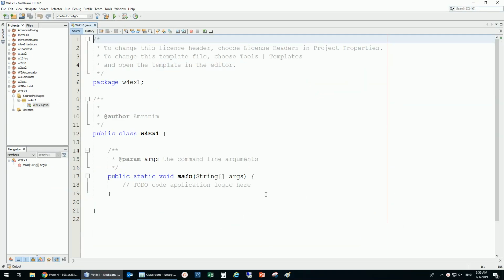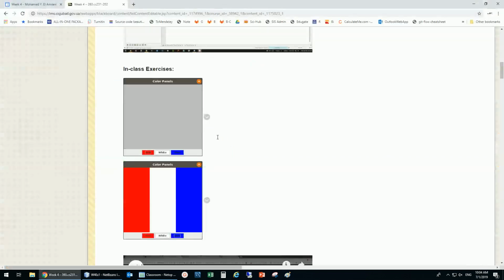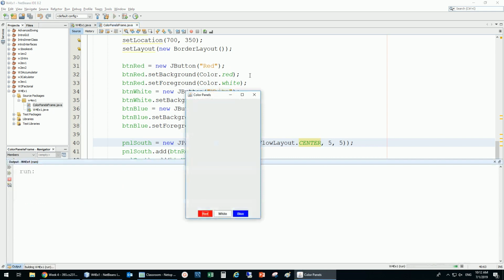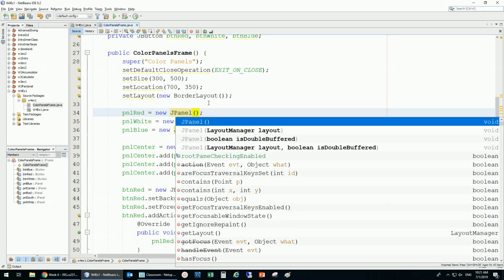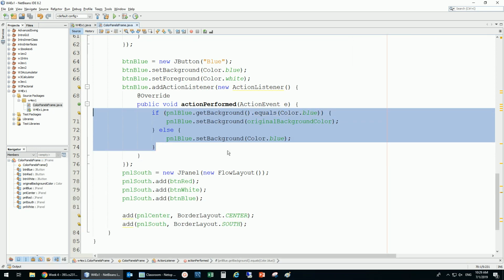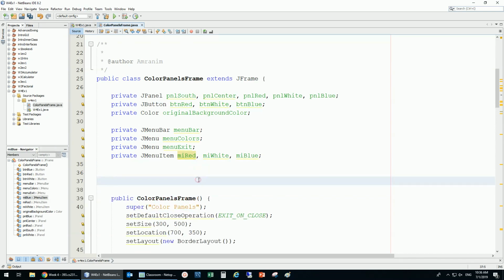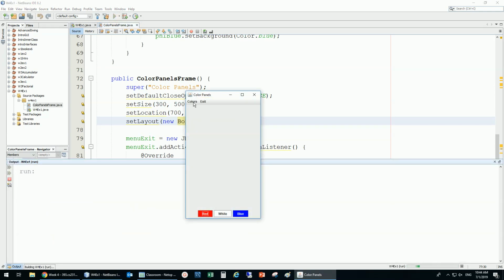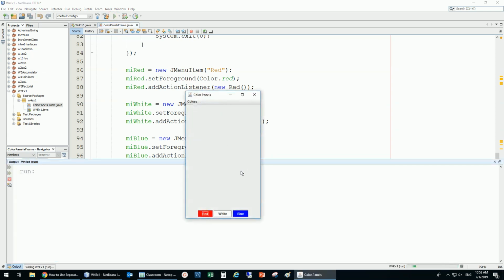393 cs231-202 Week 4 Ex 1 Color Panels